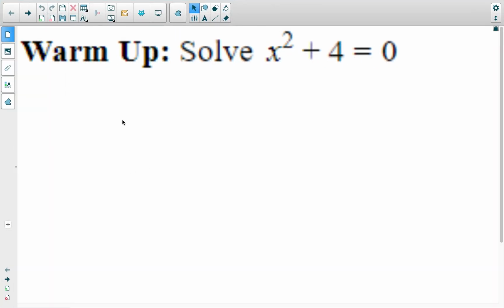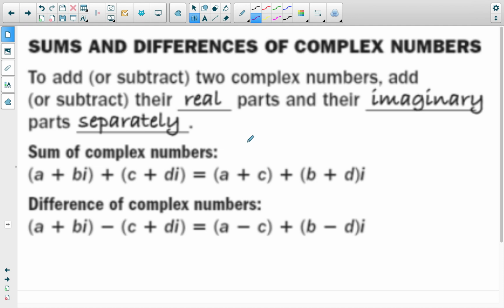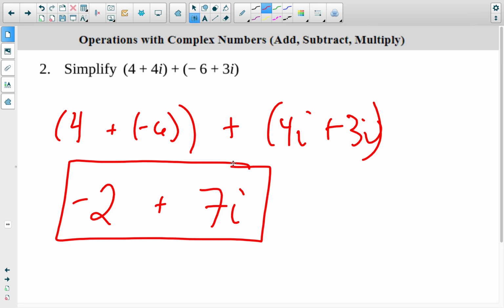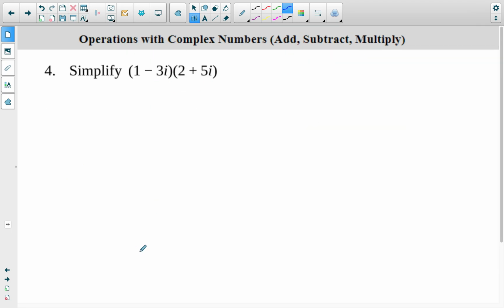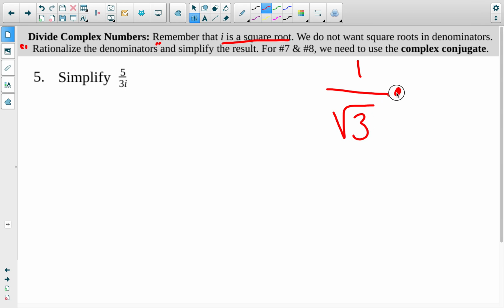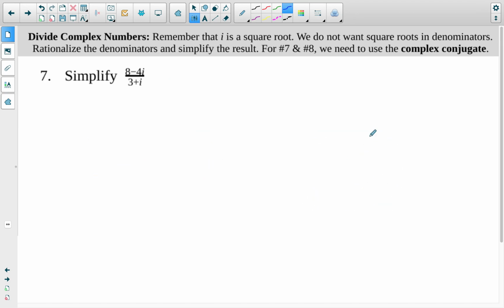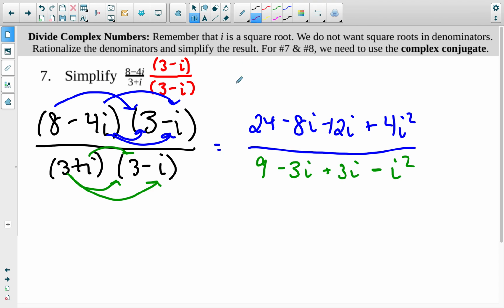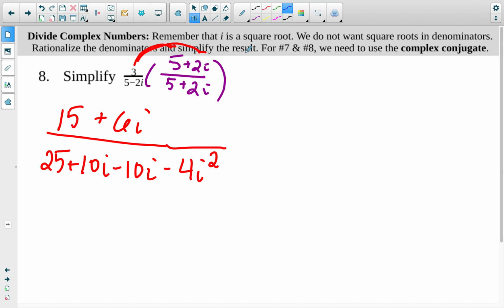4.4.b Complex Numbers